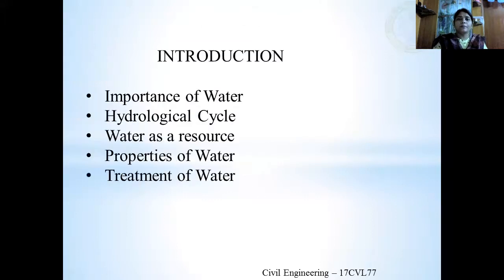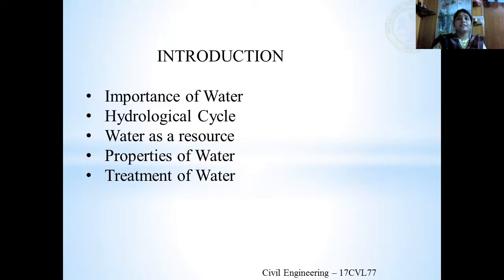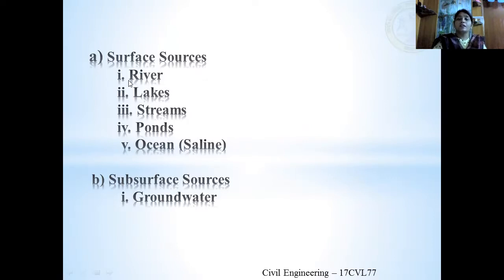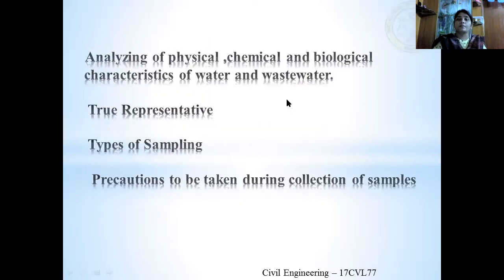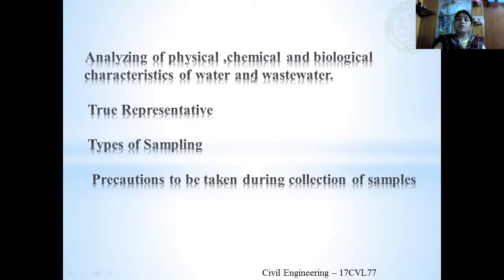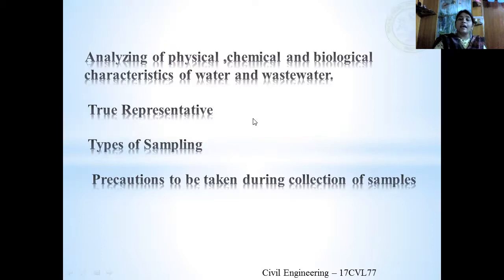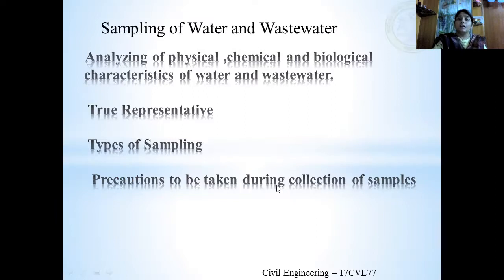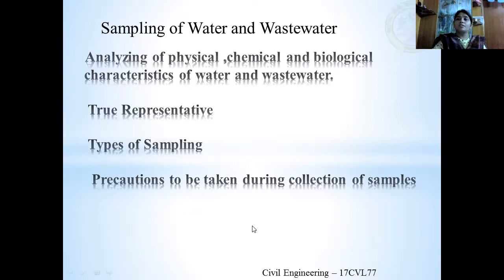CE 17CVL76 M1 S1 Int1